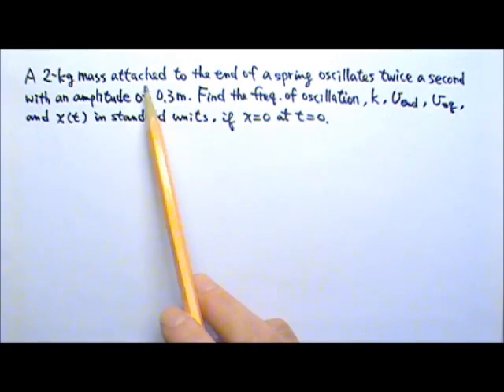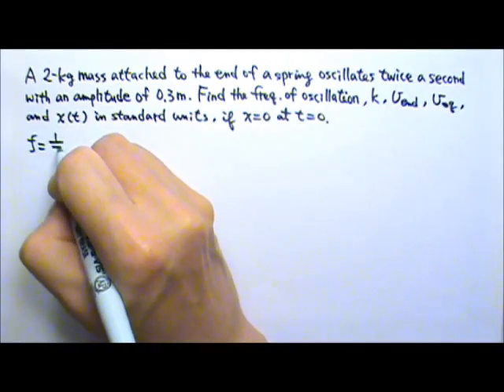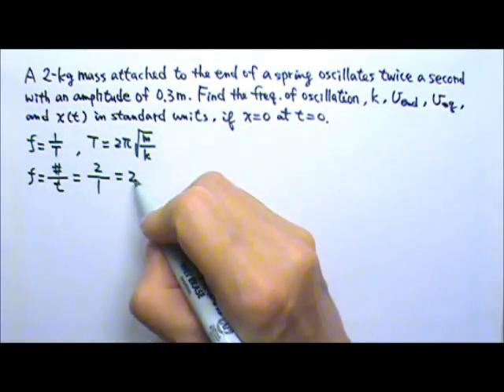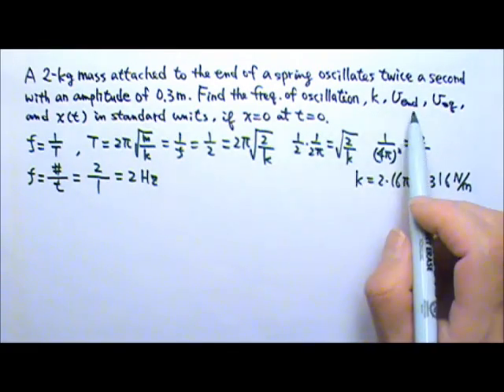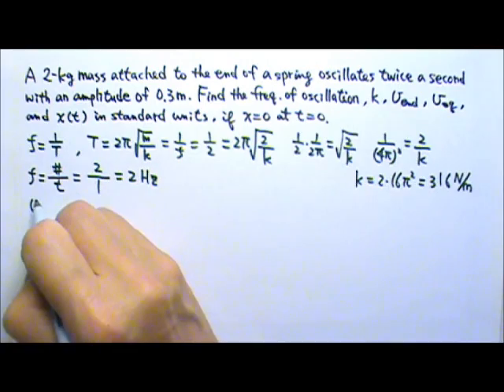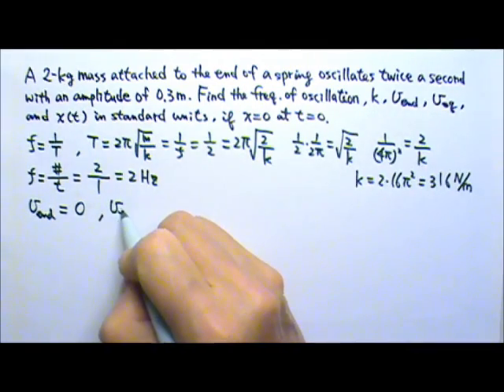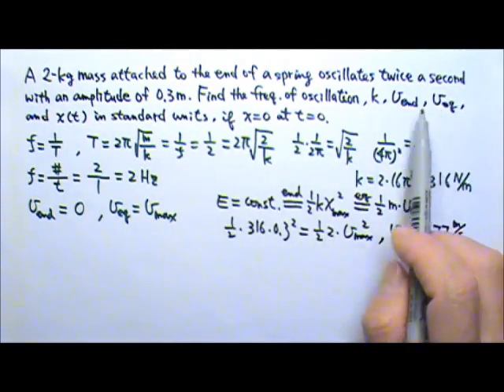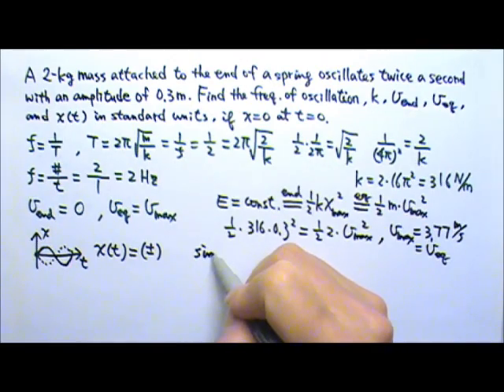AP Physics 1: SHM 6: Spring-Mass System Problem 2